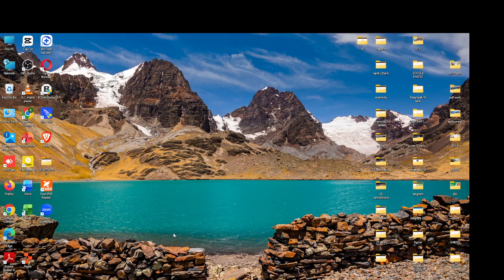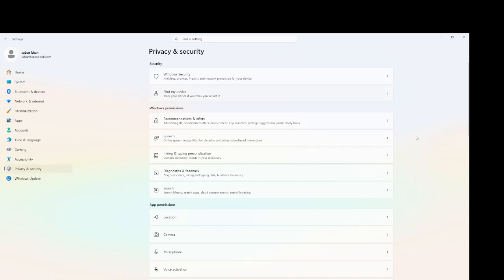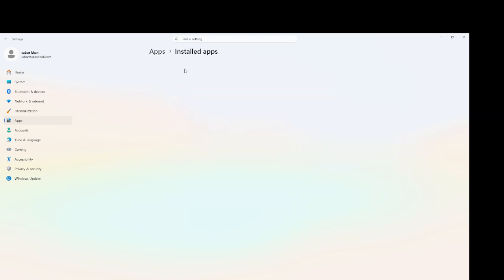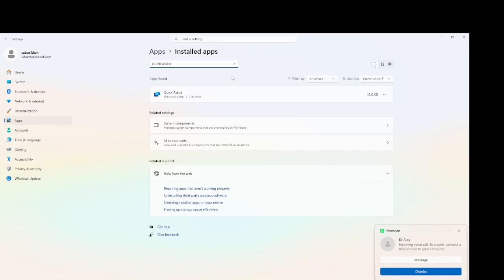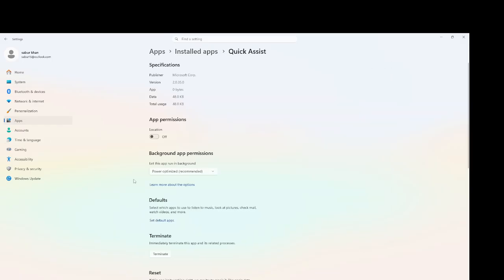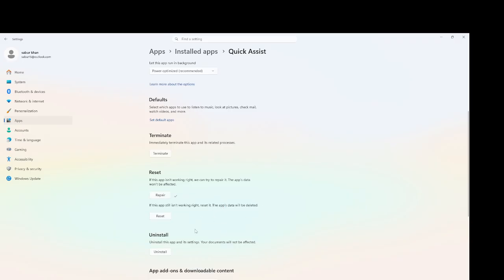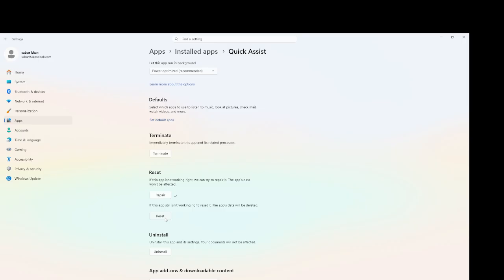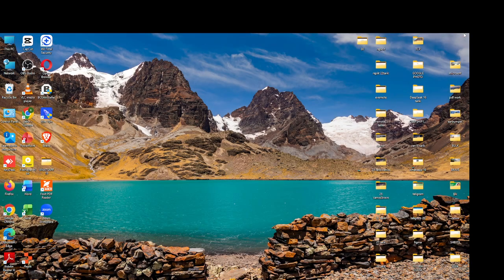How to Change Quick Assist Permissions Full Guide 2026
How to Change Quick Assist Permissions on Windows 11. Learn how to manage Quick Assist access, screen sharing, and remote control permissions with this simple step-by-step guide.